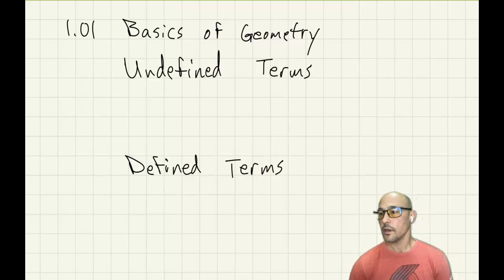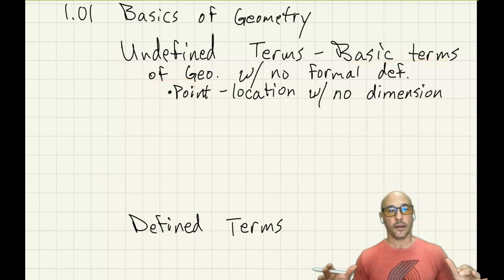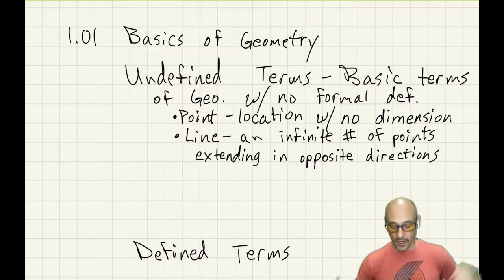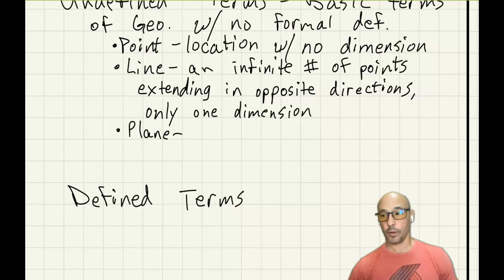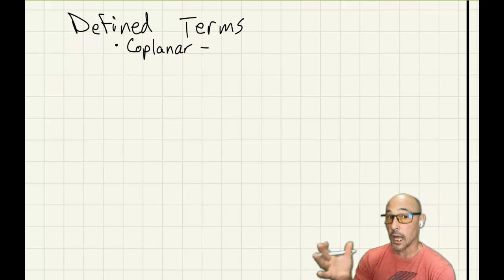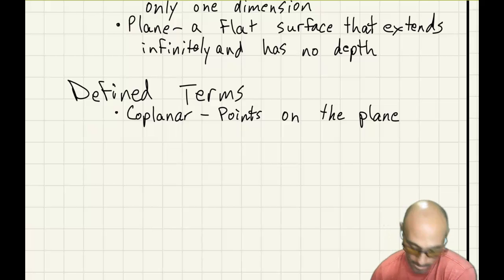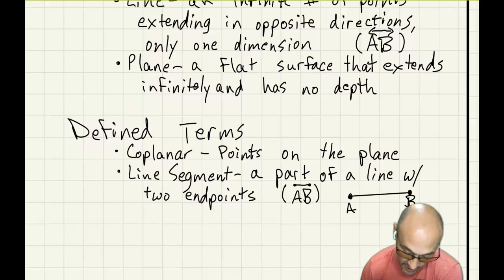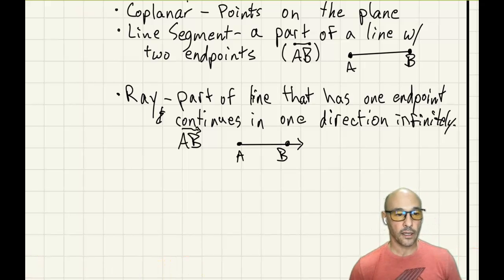Geo 1 -- 1.01 - Undefined Terms & a Few Defined Terms